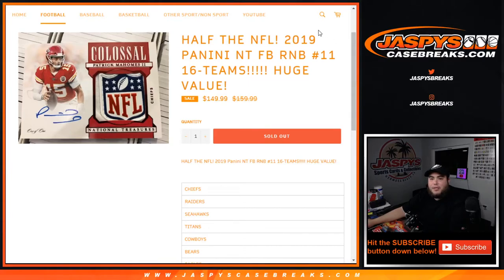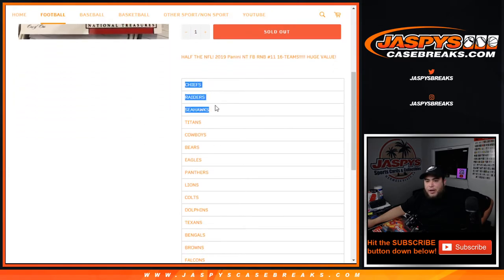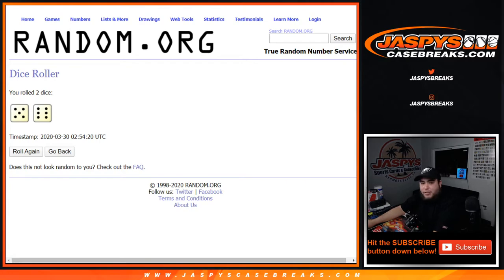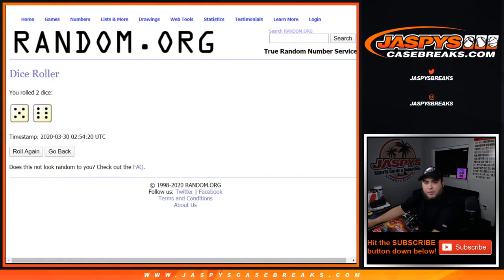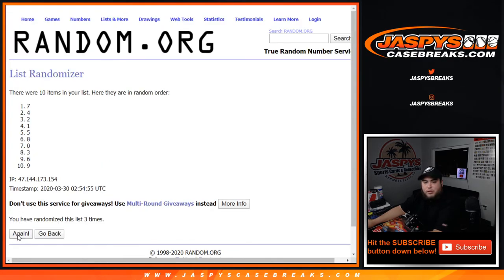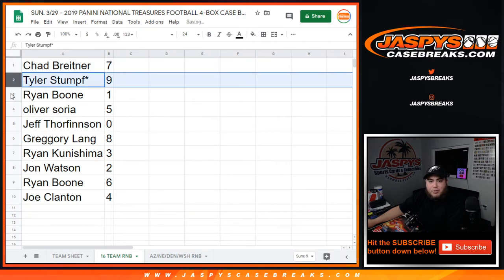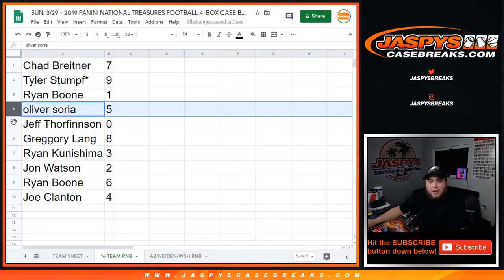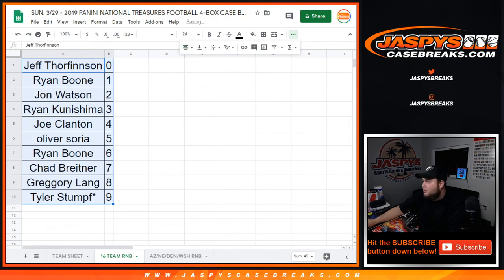SUN. 3/29 - HALF THE NFL! 2019 PANINI NT FB RNB #11 16-TEAMS!!!!! HUGE VALUE!